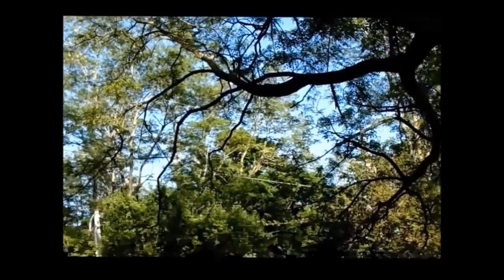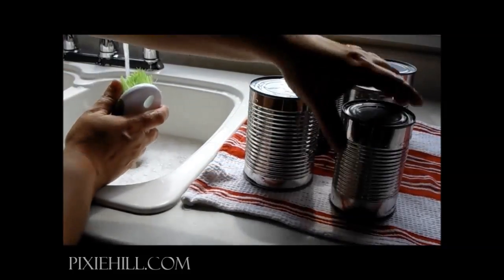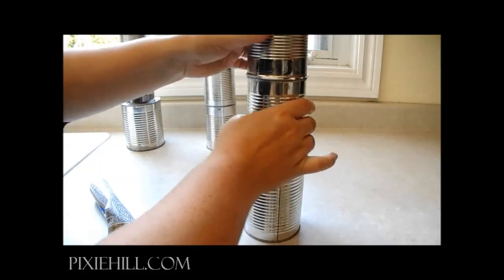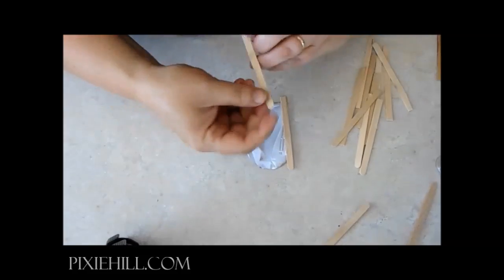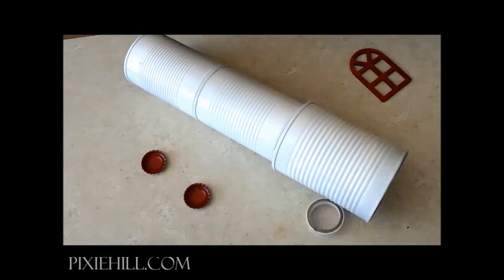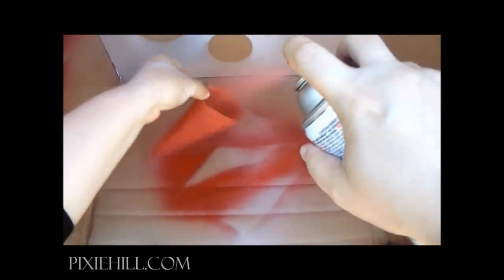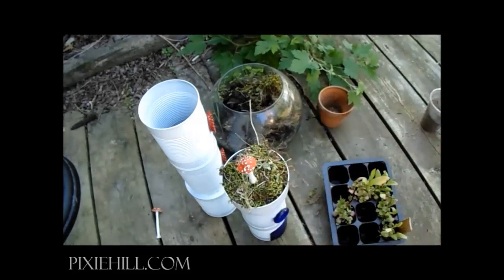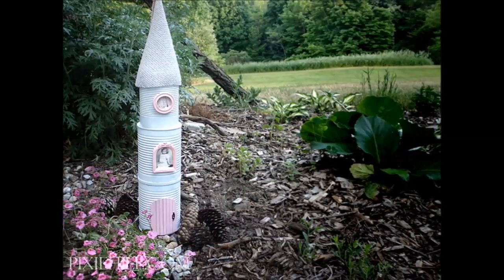Recycled Tin Can Castle Towers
Super cute fairy tale castle towers for your outdoor garden made with tin cans pillaged from the recycle bin.

If you're inspired to make your own castle towers, be sure to tag me when you show off your tin can kingdom. Want to recreate this project for your own blog? Excellent! Just be sure to link back, please and thank-you.